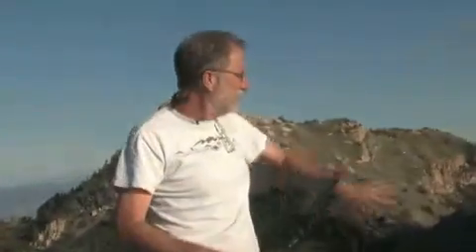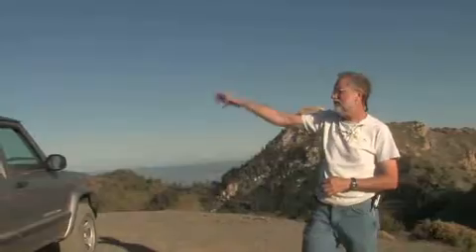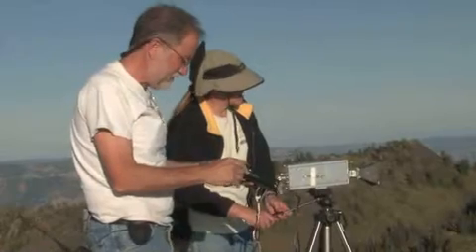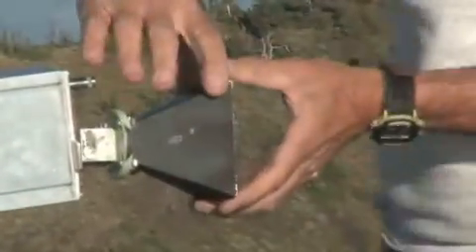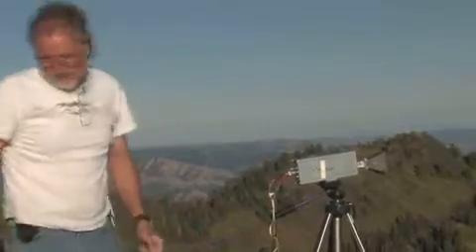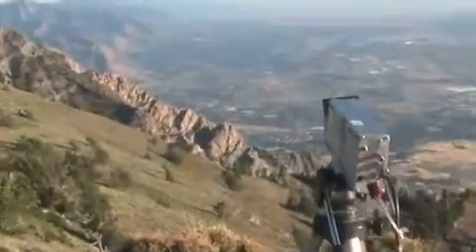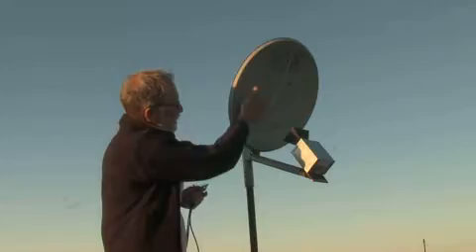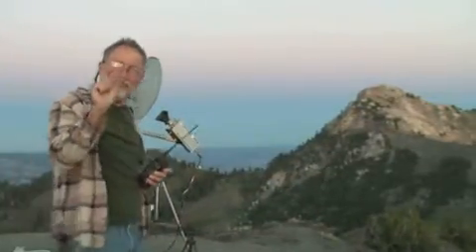Ham Radio 10GHZ Contacts - ARRL 10 GHZ Contest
2008 ARRL 10 GHZ Contest - Ham Radio contacts on 10 GHZ